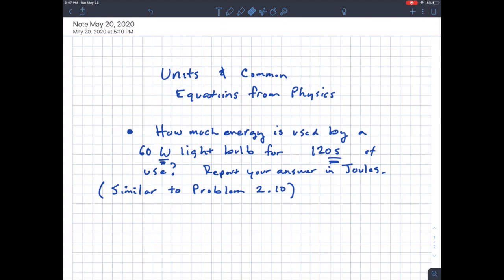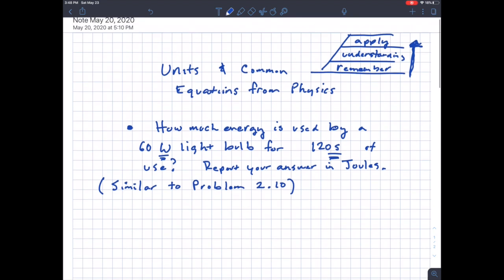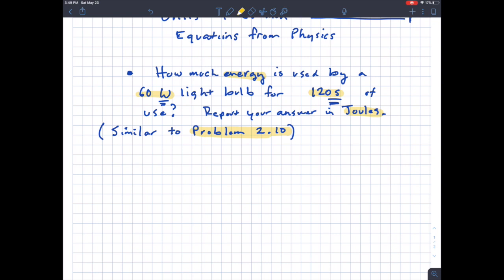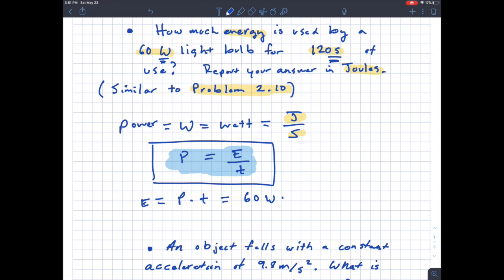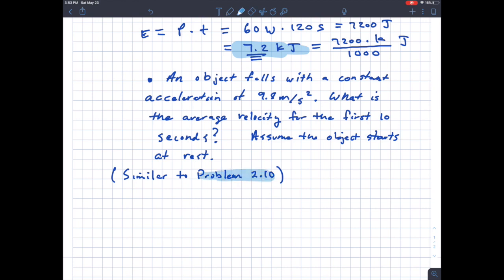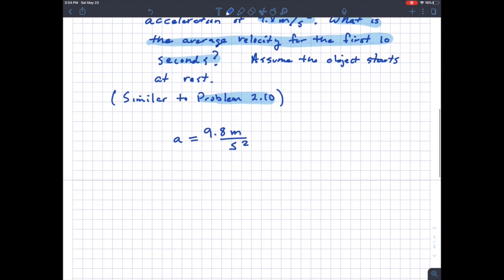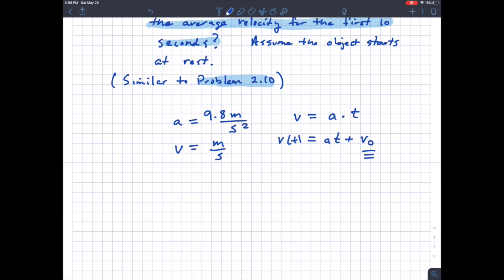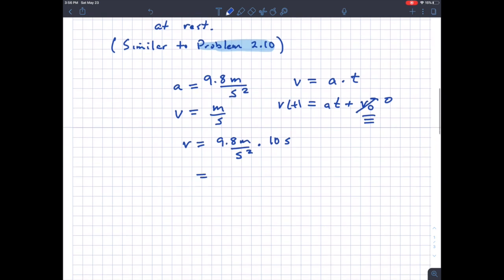egr 1301 su2020 Units and Applying Physics Equations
This video is about egr 1301 su2020 Units and Applying Physics Equations